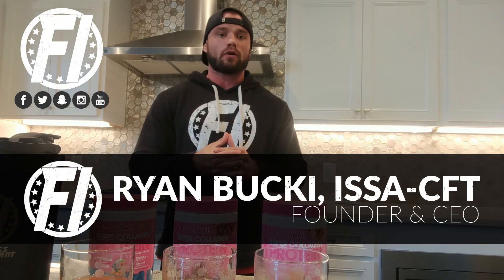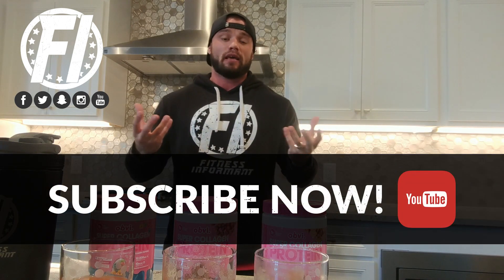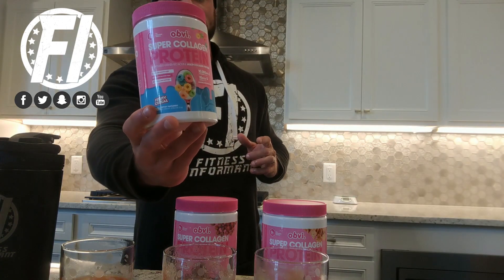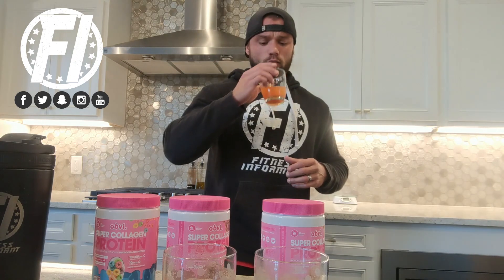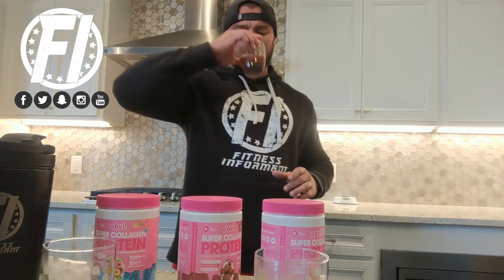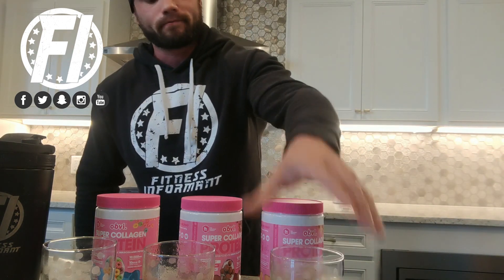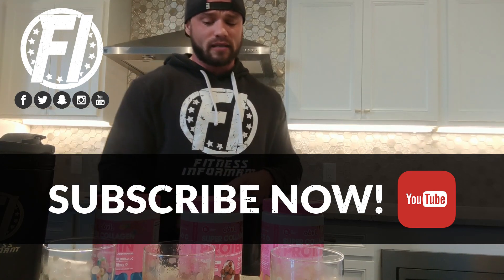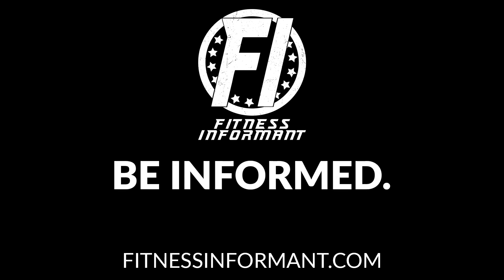Obvi Super Collagen Protein Flavor REVIEWS: Cereal Inspired Collagen Protein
⭐ FRUITY CEREAL FLAVOR RATING: 8.8 / 10.0
⭐ CINNA CEREAL FLAVOR RATING: 8.4 / 10.0
⭐ COCOA CEREAL FLAVOR RATING: 7.9 / 10.0